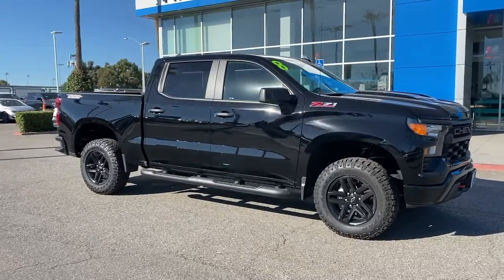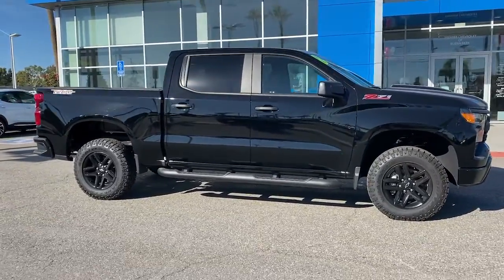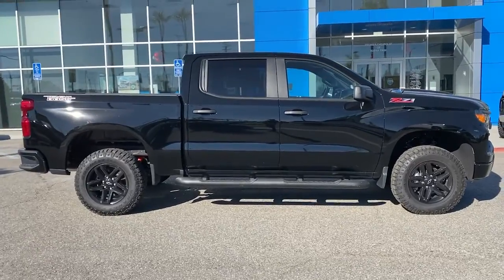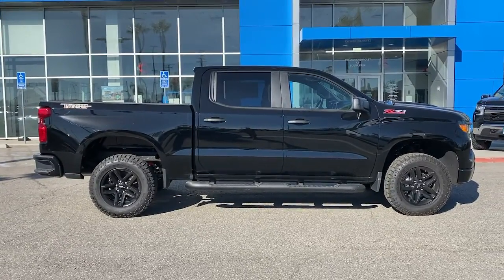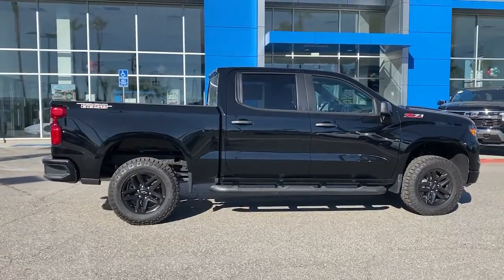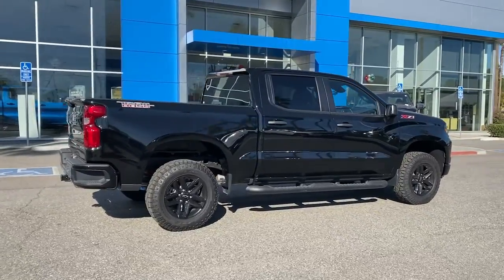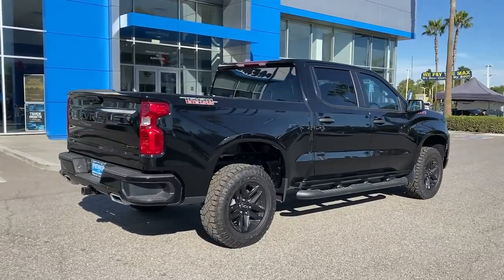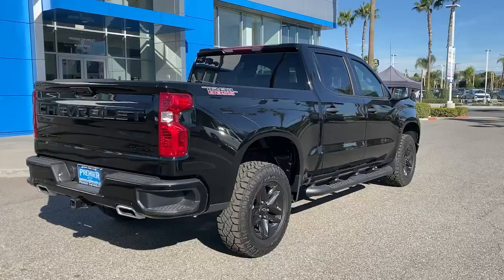2022 Chevrolet Silverado 1500 Anaheim, Buena Park, Santa Ana, Norwalk, Fullerton, CA NG585537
Black New 2022 Chevrolet Silverado 1500 Custom Trail Boss available in Buena Park, California at Premier Chevrolet of Buena Park. Servicing the Anaheim, Santa Ana, Norwalk, Fullerton, CA area.
2022 Chevrolet Silverado 1500 Custom Trail Boss - Stock#: NG585537

Black 2022 Chevrolet Silverado 1500 Custom Trail Boss 4WD 10-Speed Automatic EcoTec3 5.3L V8 10-Speed Automatic, 4WD, Black Cloth.